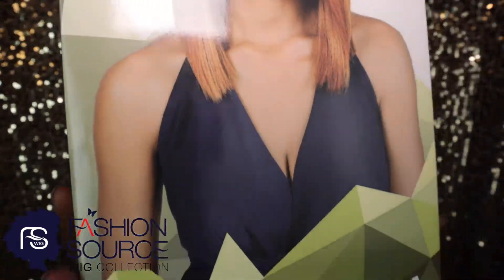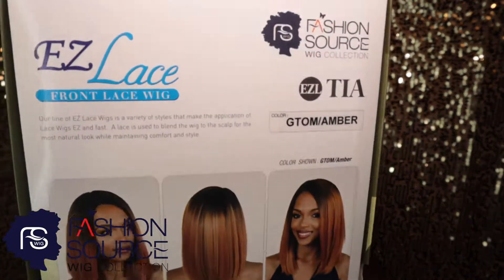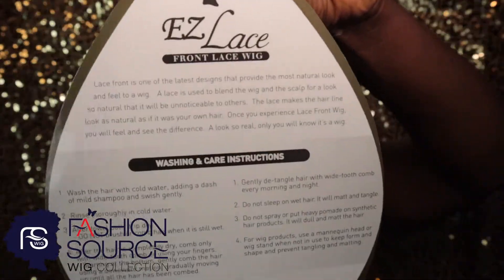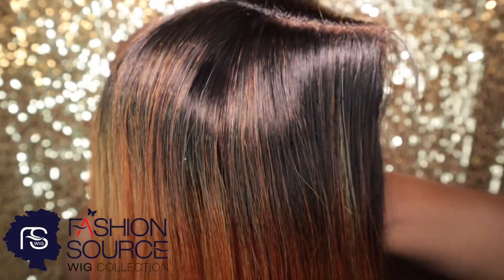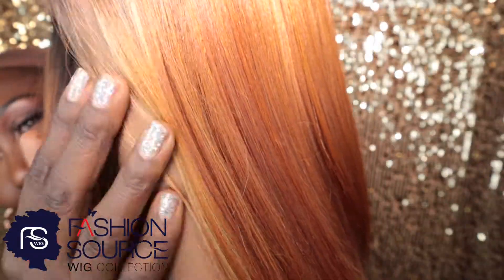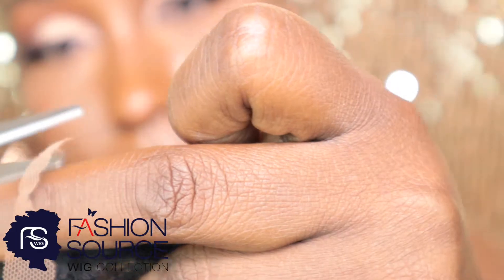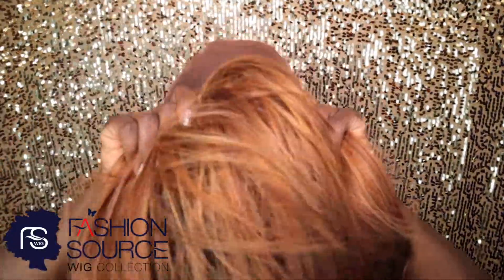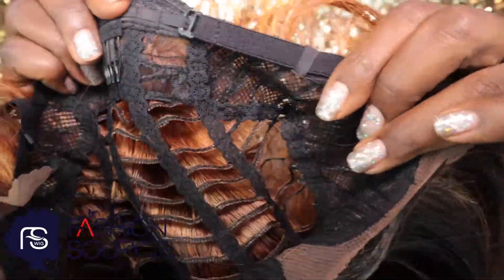'How To' EZ Lace "TIA" Front Lace Wig from Fashion Source Wigs, Sister Brand of RastAfri Braid!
I'm bringing you Fall Vibes with Fashion Source Wig Collection's "TIA" EZ Lace Front Lace Wig Unit! The color that I'm wearing is GTOM/Amber!  This edgy blunt cut bob is what you need for your upcoming Fall Fashion!  It comes with a deep curved part, blendable lace and available in various colors!

I used ORS Hair Care Fix It Holding Spray to lay down my baby hair that I cut into this unit for a more natural look.

I also used BareMinerals BarePro Powder Foundation  because its mineralized and gives my middle part a more natural look!

TIA EZL Front Lace Bob Cut Wig is available at local beauty supply!  You'll love her!

xoxo

-DJ Dimepiece